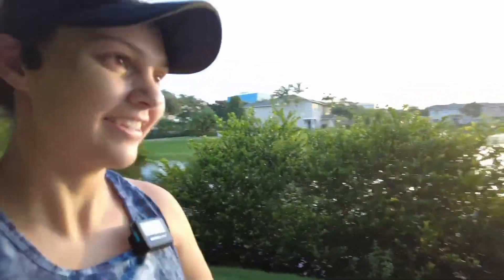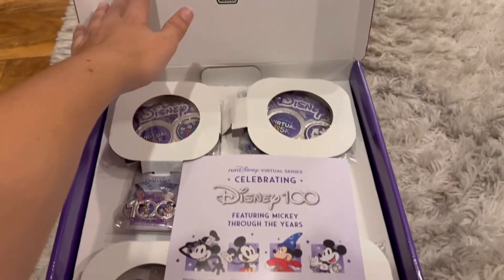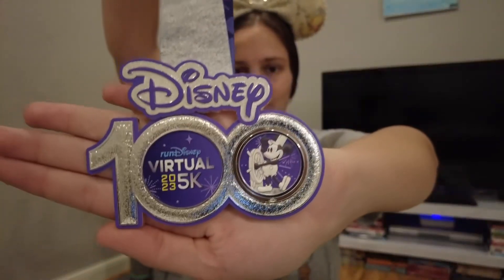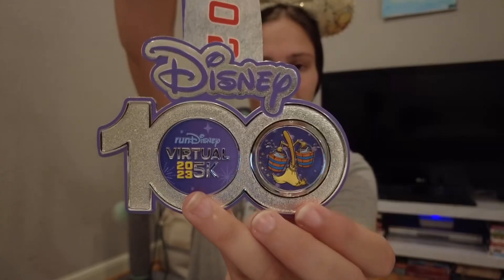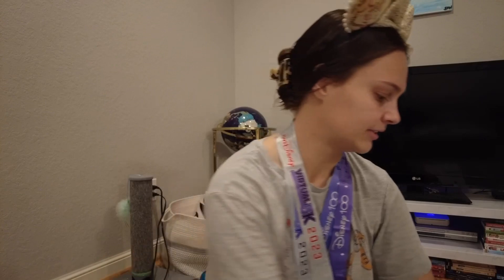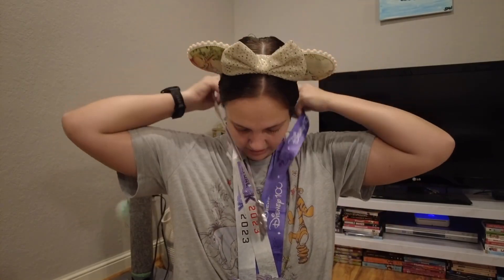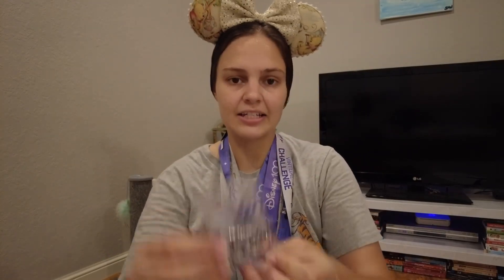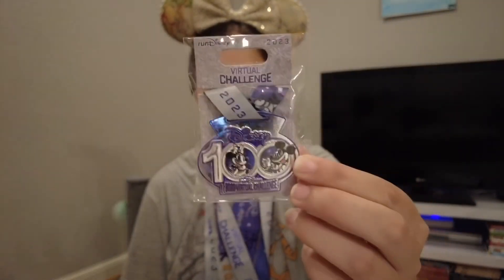Disney 100 Challenge Medal Reveal | 5k Race part 3 | runDisney Virtual Summer Series | August 2023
You guys! We are running runDisney’s virtual summer series races this summer! Today is part three of this series where I run the runaway railway mickey Virtual 5k! It was a blast. We also share the medals for each of the Disney 100 races this summer. Plus my thoughts on virtual races.

SOME OF MY FAV RUNNING GEAR:
Hydration Vest
Speckled BIker Shorts
Pink/Purple Cropped Sports Bra
Black biker shorts
Balega Socks
Running Shoes
Shokz Headphones
Garmin Running Watch
Running ankle brace
Recovery sandals
Body glide
Knee ice packs
Salt chews for hot summer runs
Handheld water bottle
Goodr sunglasses
runDopey Visor
Gymboss interval timer
Gu Energy Gels
Post Run Protein Powder
Pre Run Snack
Running Tank tops
Running shirt
Yoga Matt
The Stick
Foam roller
Cork ball

PRODUCTS USED TO CREATE THIS VIDEO:
Dji Osmo Camera
Mark ii camera
Memory card
Memory card reader
Editing software

Now that we have all those links thrown at you, I wanted to throw some extra information your way if you are new into the runDisney world. I am currently training for the Dopey Challenge 2024. This is a running series that takes place at Walt Disney World and is hosted by runDisney every January at Marathon Weekend. The Dopey challenge consists of running a 5k, 10k, half marathon, and full marathon on back to back days. It is a grueling 48.6 miles, but I suspect will be so magically. With training for this amount of miles, I know it will be a long and painful process. However, I am excited to share my journey and document this process. Lastly, I did take a long break from running due to my attempted thru hike of the Appalachian trail and due to injury. While my knowledge of training for long distance races is still there, I am basically starting at ground zero with my fitness level. So come join me for this crazy, long, and tough training cycle.

COME SAY HI ON INSTAGRAM: @lauraevelynashley

There is no additional charge to you! Additionally, I am not a nutritionist nor am I a certified training or running coach. I am just sharing my journey. Please consult with a doctor before taking on your own training regiment. Thanks!